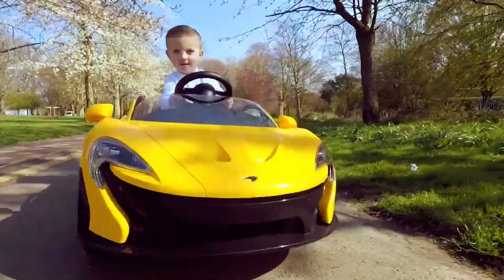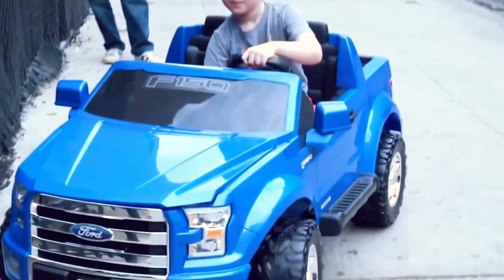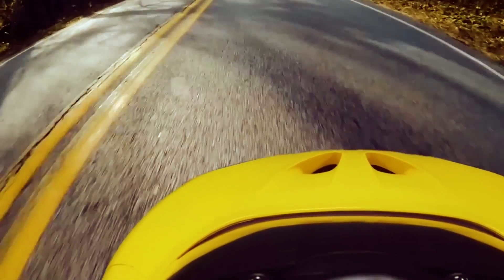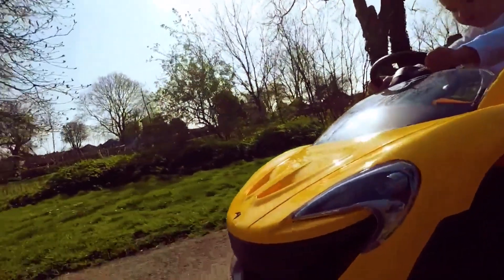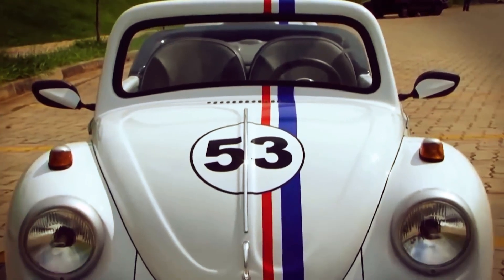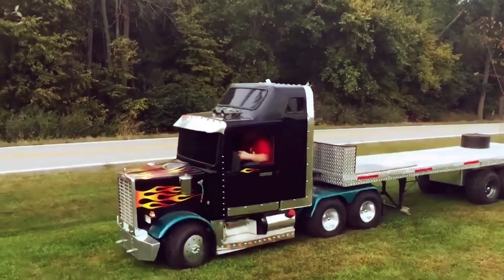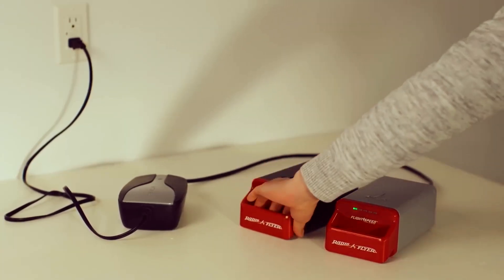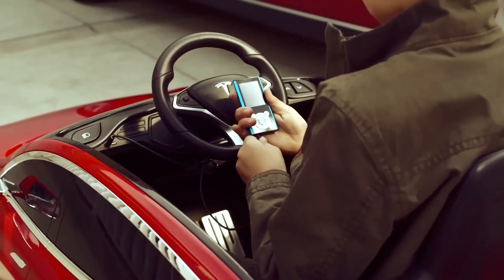7 UNIQUE MINI CARS & VEHICLES YOU MUST SEE!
Ready to discover the most unbelievable small cars that will change your driving experience forever? Buckle up as we explore 7 incredibly unique small cars that are unlike anything you've seen before!

You’ll discover the cutting-edge features that make these cars stand out from the crowd, and why they are perfect for those looking for something a little different.